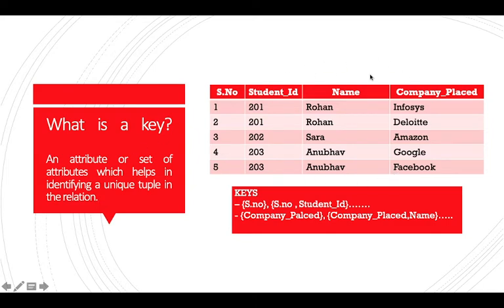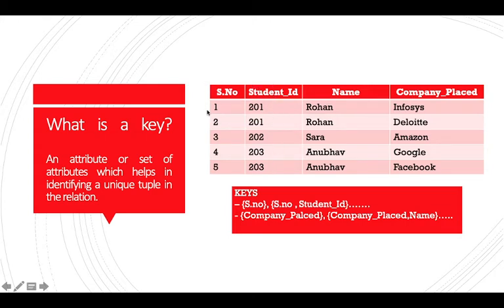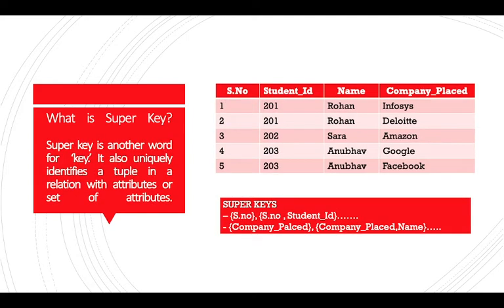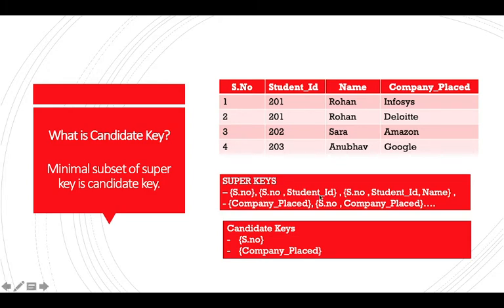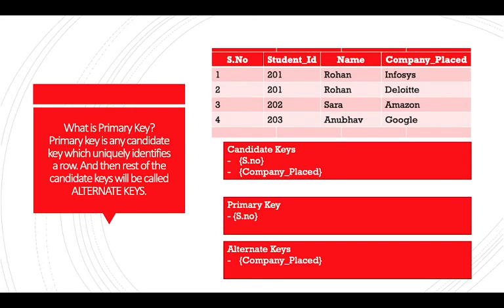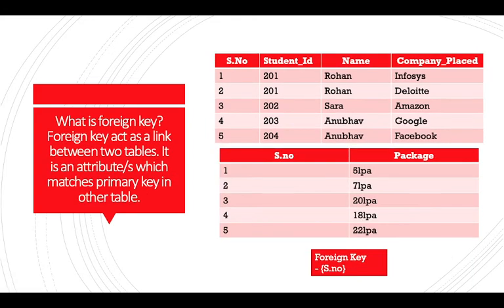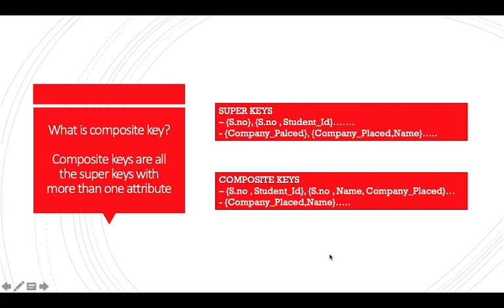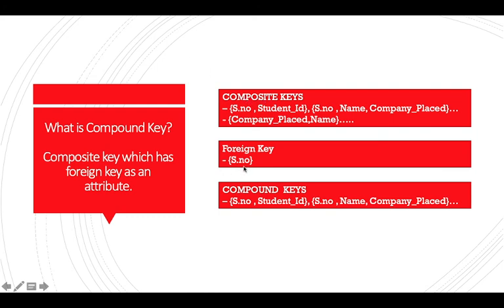All the Keys in SQL | Part 11 | Data Science Interview Questions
This video is about what are keys in database management system? How many keys are there? Why do we need key in a relation?
Super Key
Candidate Key
Primary Key
Foreign Key
Composite Key
Compound Key

With real time examples!
-Data Analysts
-Data Scientists
-Business Analysts
-Product Analysts